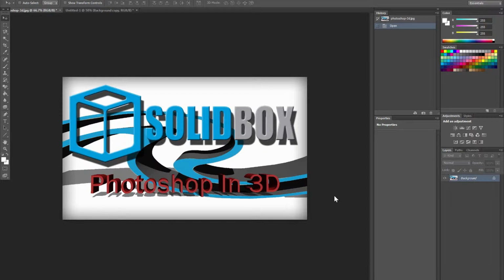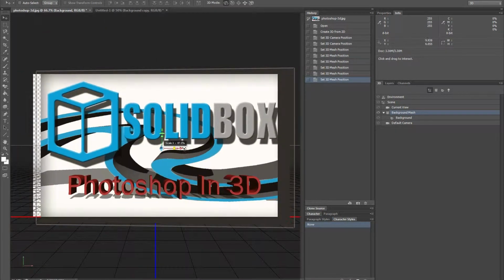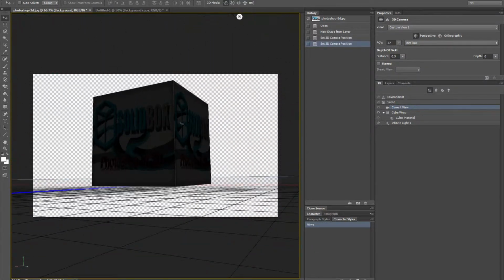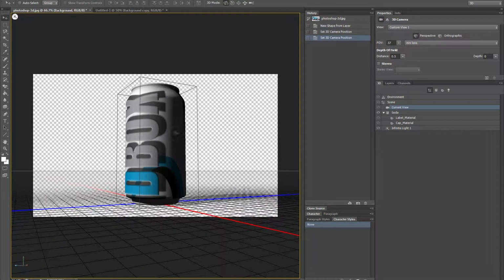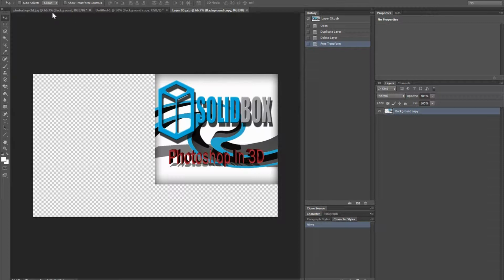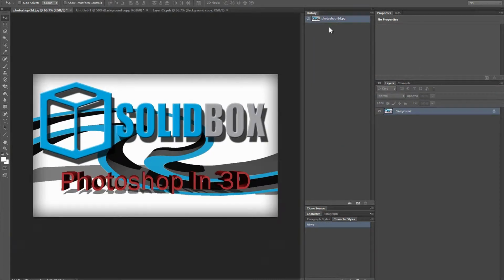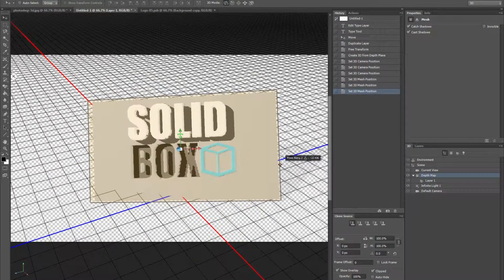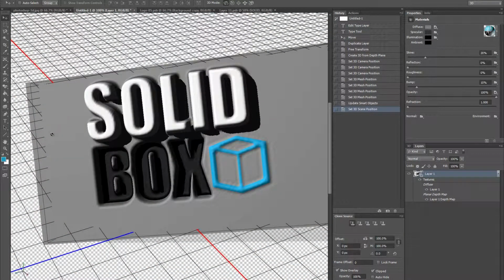Weekly Productivity Enhancer Adobe CS6: Photoshop 3D Functionality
Having an eye-popping logo is a must for your company to stand out these days. Photoshop gives you a bevy of options when creating a logo, and the 3D options can open up a whole new world when getting text to pop off the screen or page. This video gives you an introduction to a few of the 3D options.